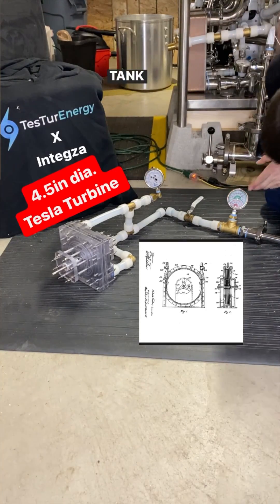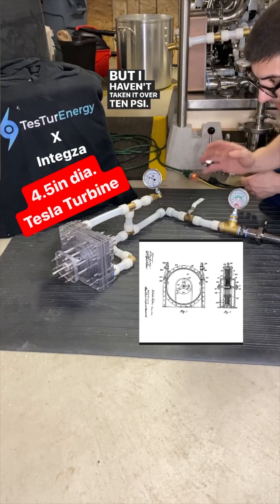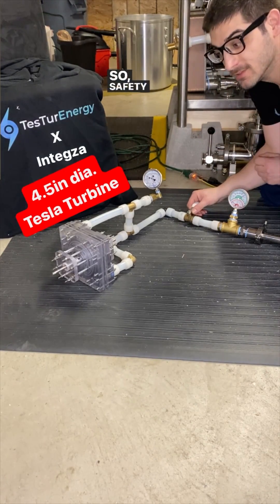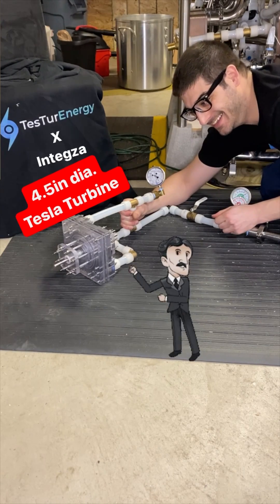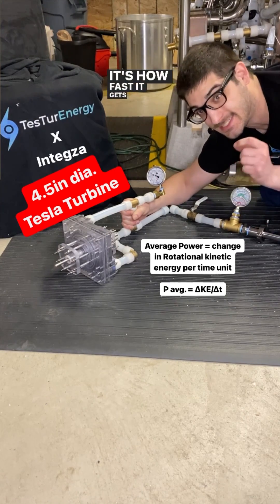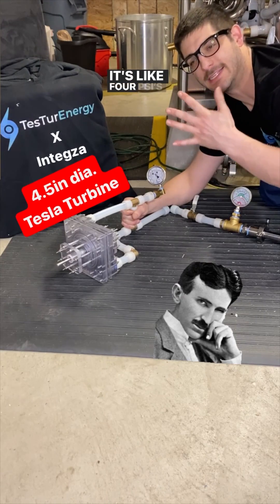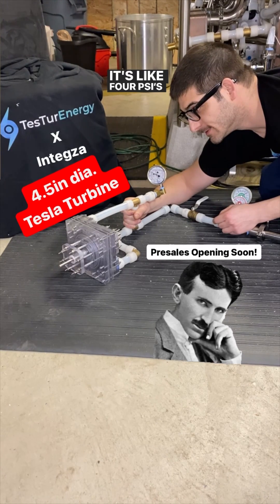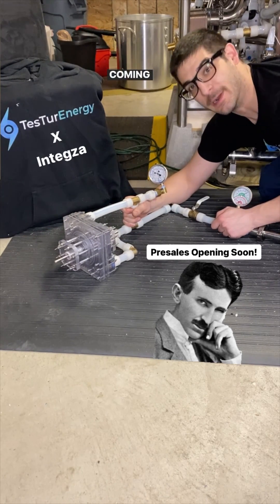New 4.5in Tesla Turbine 1st spin up! @integza Collaboration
If you want to get your hands dirty with a prototype of your own we are now selling versions of the 4.5in Tesla Turbine that we built during our video collab with @integza

Crafted with precision, the prototype boasts a robust design featuring an aluminum disc stack enclosed in a high-quality polycarbonate casing.

The turbine is tailored to accommodate a variety of testing conditions, though currently optimized for compressed air tests.

From initial trials, the turbine has shown promising potential, generating 1200 watts of power on a Dyno test with 30-40psi and a notable 250 watts electrical load when partnered with an upgrade generator package) on just 15psi of compressed air.

It is also designed for future upgradeability, with provisions to accommodate a 2-stage upgrade we aim to release soon.

While this turbine is a working prototype, it’s not a complete, turnkey solution or operational turbine.

So, what’s the purpose of this unit?

We’ve designed and are selling this prototype to provide a hands-on, engaging, and informative tool for those interested in our renewable energy systems, and specifically in Tesla turbine technology.

It gives you a chance to see the turbine in action, understand its mechanics, and gain experience with assembly, disassembly, and maintenance.

We believe this initial experience is crucial before making the step up to our full-sized, turn-key power generation systems.

Get Yourself Prepared

This prototype is essentially a first step for those considering a full-scale residential or commercial Combined Heat and Power (CHP) system.

It offers you a unique opportunity to get up-close and personal with the turbine technology, and gain a practical understanding of its workings, benefits, and potential.

It’s a scaled-down, educational version of the turbine we’re developing for our full scale solar thermal and biomass powered CHP systems.

It is also designed for future upgradeability, with provisions to accommodate a 2nd-stage upgrade that we aim to release soon.